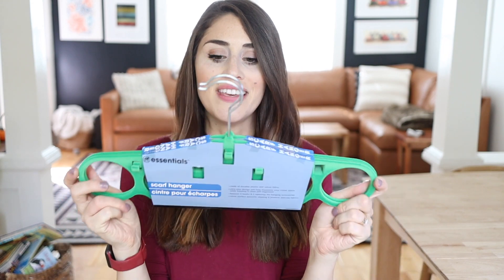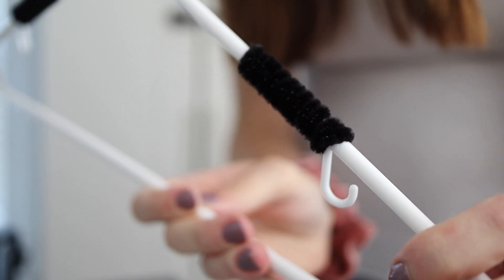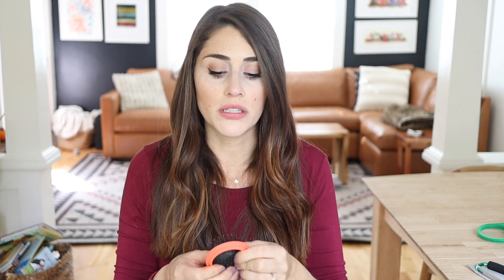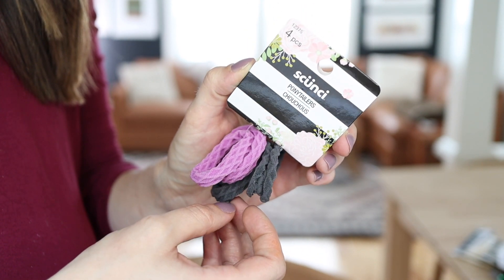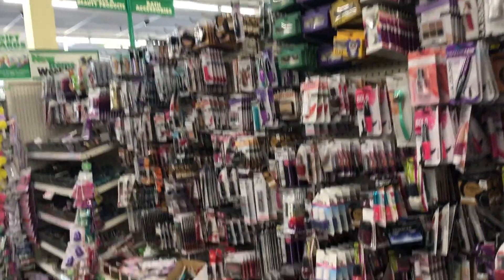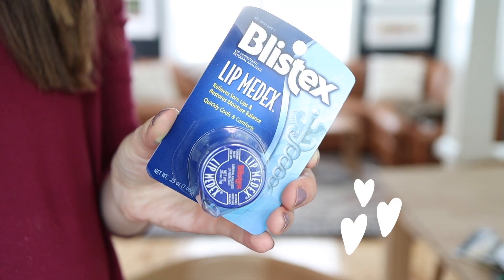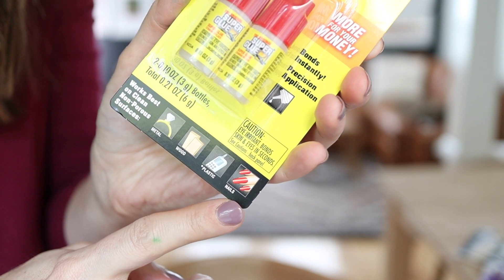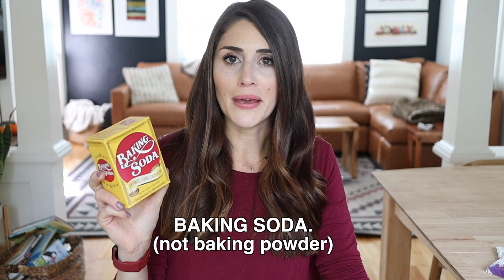Dollar Tree Secrets Every Woman Should Know | $1 BEAUTY HACKS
Dollar Tree hacks to make being a woman a little bit easier. I'm sharing my best Dollar Tree secrets for girls that will save you time and energy. We're talking about everything from Dollar Tree makeup, to Dollar Tree closet hacks for organization, to Dollar Tree Beauty Hacks